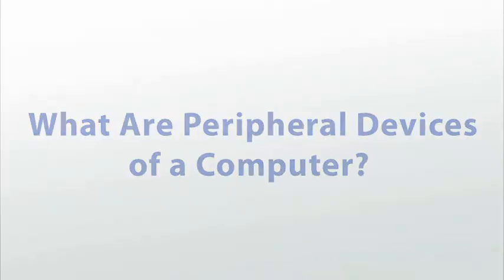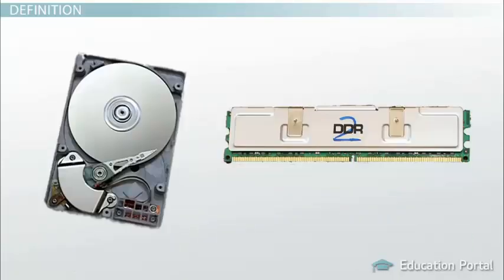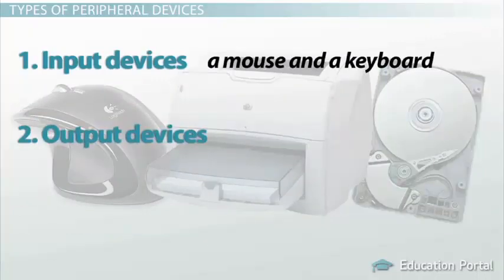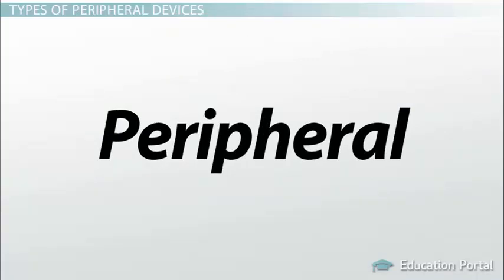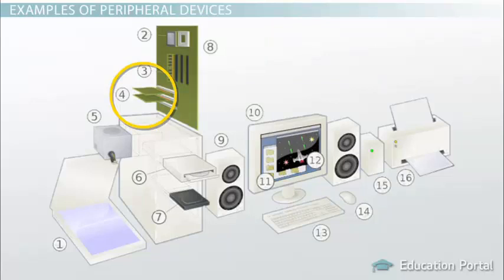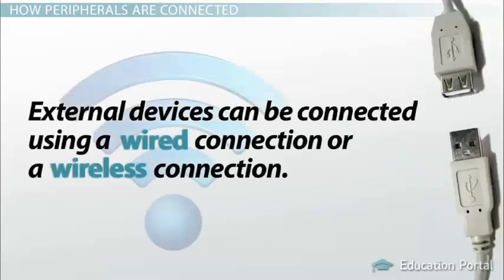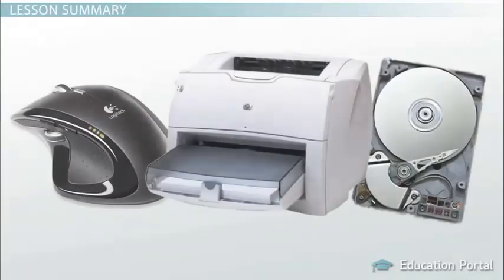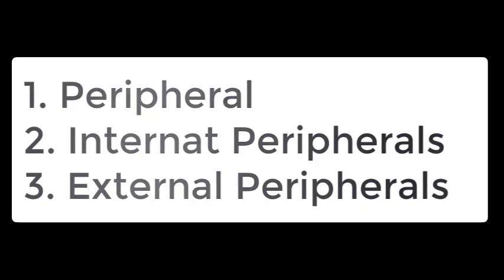year 7 lesson 4 Parts of a computer Peripheral